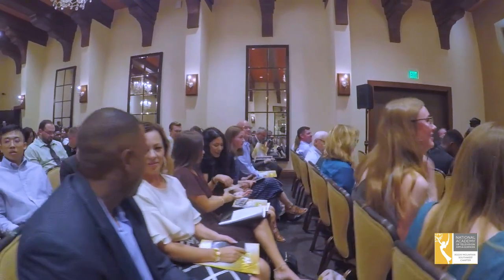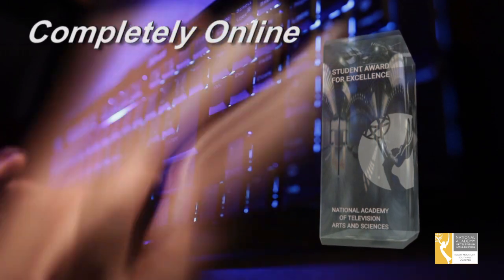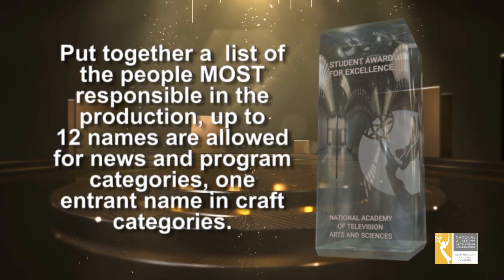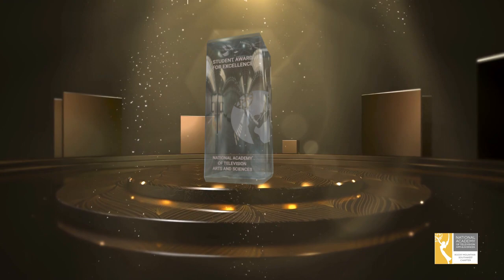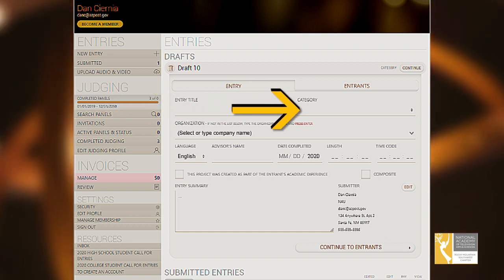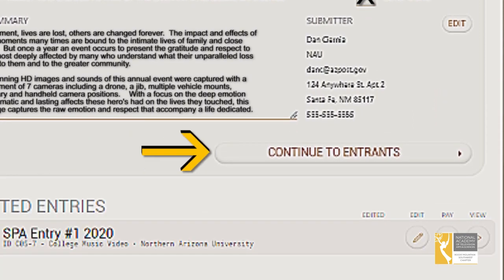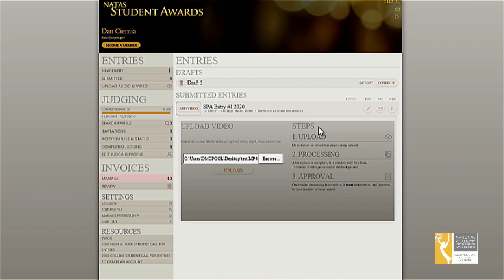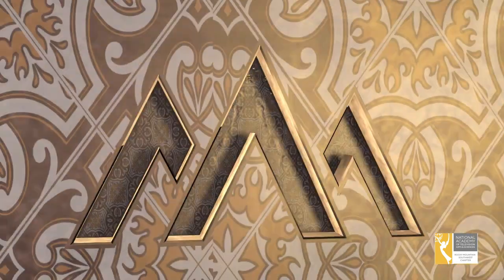How to Enter the Rocky Mountain Emmy Student Production Awards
Rocky Mountain Emmy Student Production Awards Entry Video - It's quick, easy and convenient!  Take a couple of minutes and see how easy it is to enter your High School or College production today!

For over a decade the Rocky Mountain Southwest Chapter of The National Academy of Television Arts & Sciences has hosted the Regional College and High School Student Production Awards for Excellence.

The Awards are intended to recognize excellence in the academic pursuit of skills necessary to produce outstanding quality multimedia content for the television and digital media industries.   Enter Today!